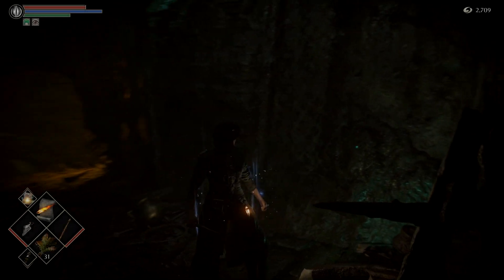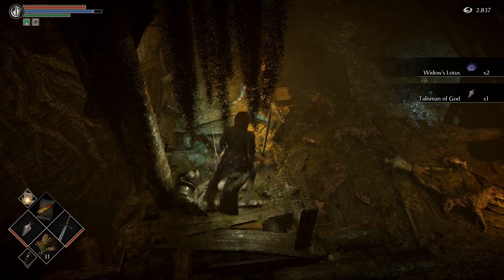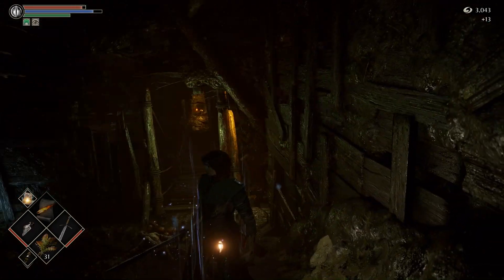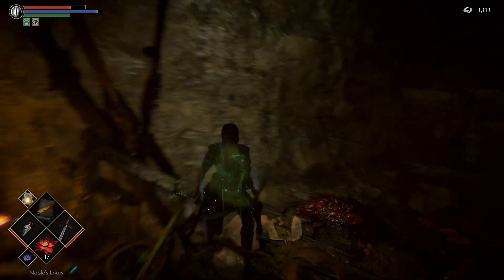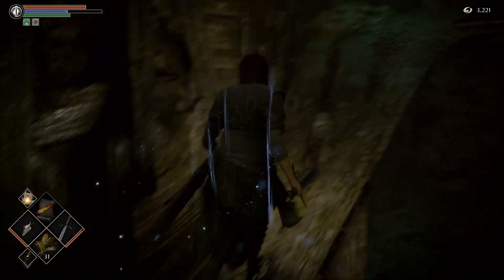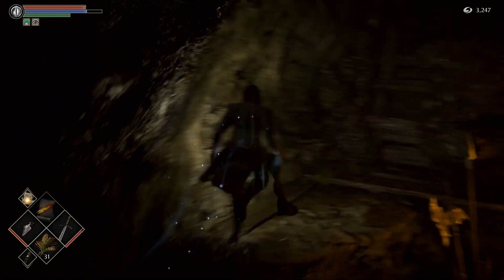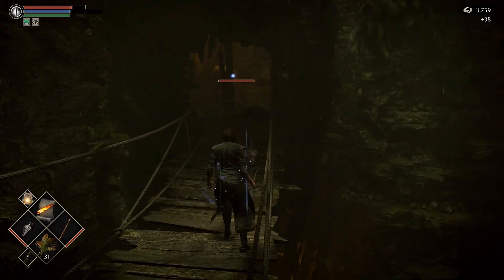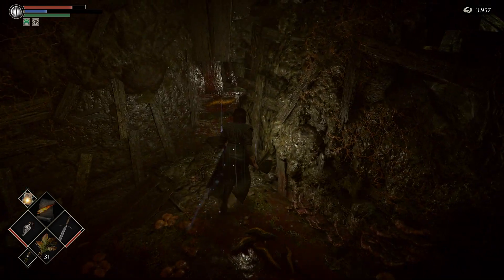Demon's Souls Remake - REAL Walkthrough - Depraved Chasm - Pt. 20 (Magic Build)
Demon's Souls Remake - REAL Walkthrough
Playthrough - New Game (NG)
Class - Royalty
Build - Magic Build
Valley of Defilement - Depraved Chasm
Boss -
PS5